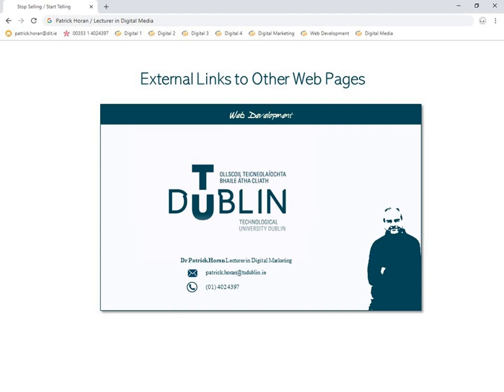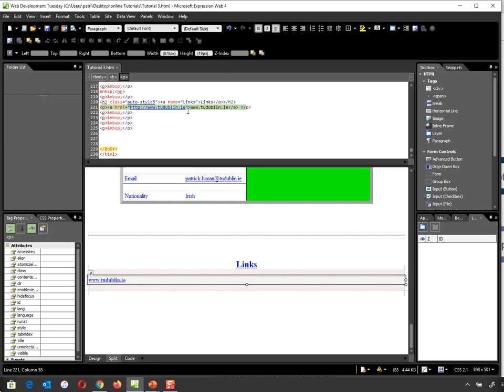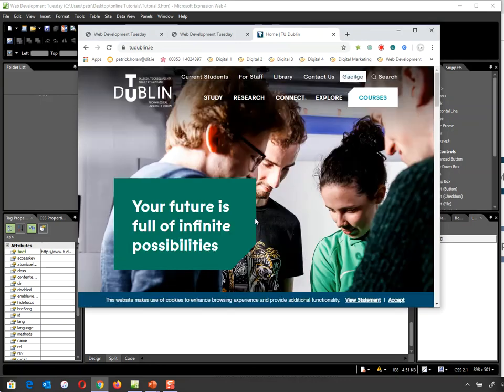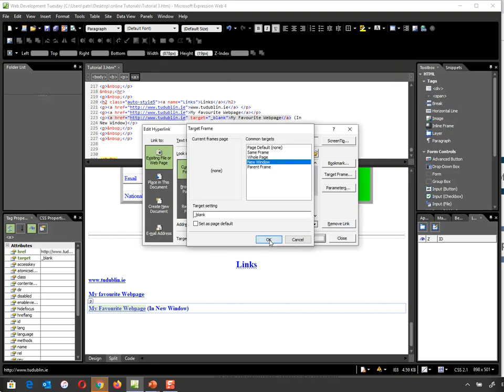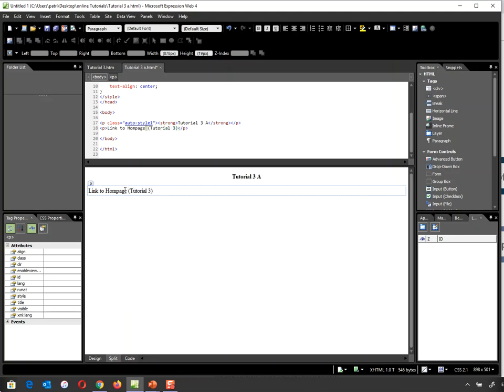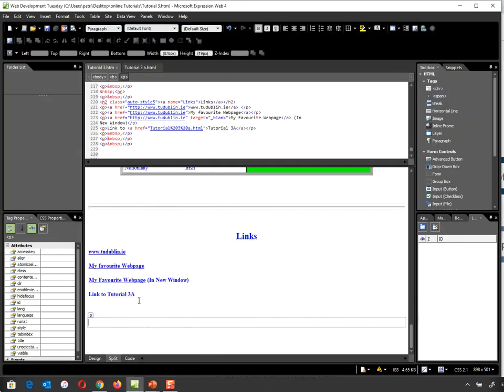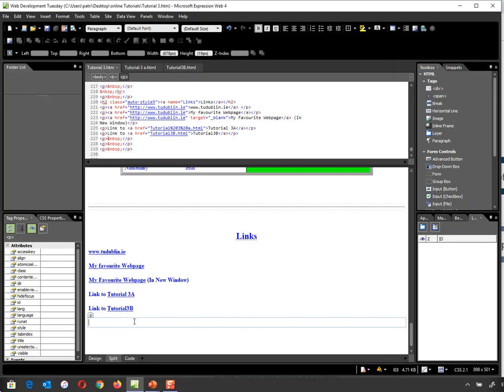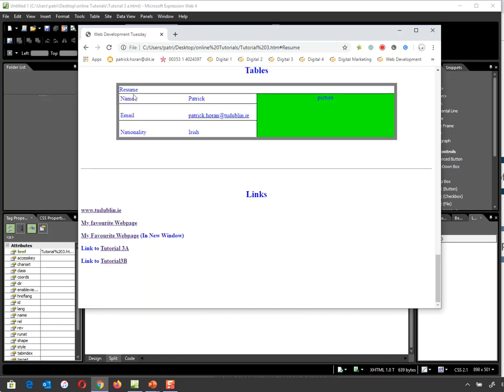Tutorial 21 External Links to Other Pages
This tutorial addresses the most common type of Hyperlink and provides hands on advice on how to best deal with their use.